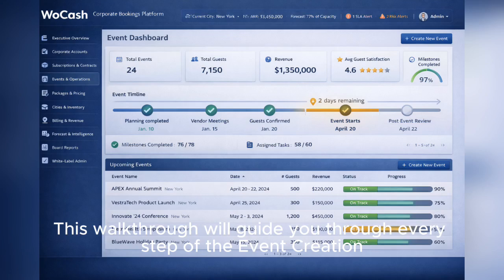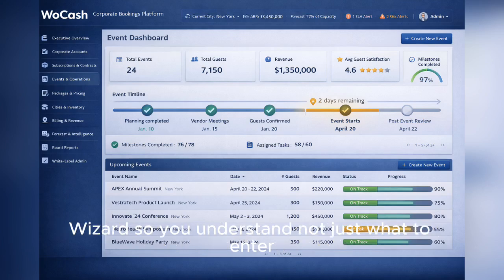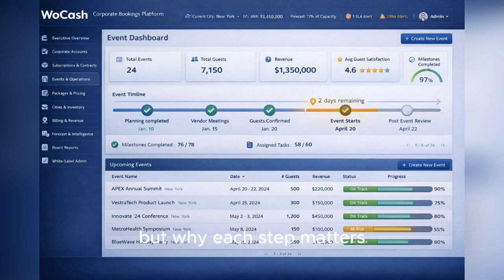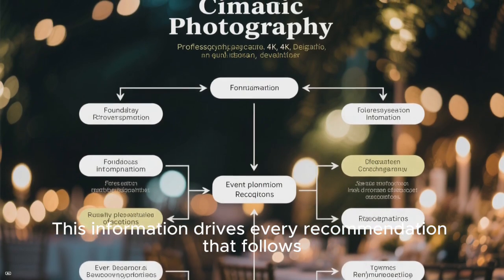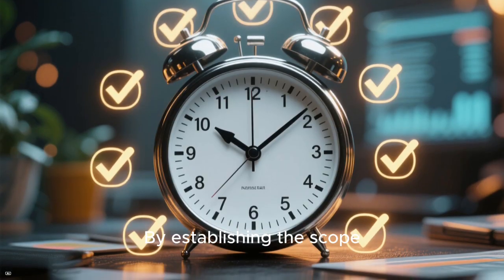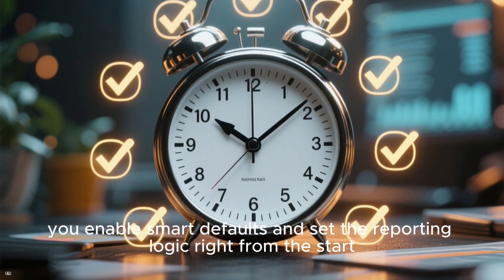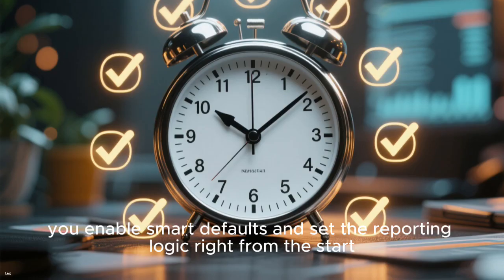WoCash Corp & Group Event Wizard Walkthrough 1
Event Creation Wizard Walkthrough
A Step-by-Step Guide to Planning Corporate Events with Confidence

This walkthrough explains every step of the Corporate & Group Bookings 15-Step Event Creation Wizard—showing how complex corporate event planning becomes structured, compliant, and repeatable.

Instead of starting with a blank dashboard, the wizard guides you through a proven workflow that ensures nothing critical is missed.

In this walkthrough, you’ll see how the wizard guides you through:

✔ Event definition and scope
✔ Stakeholder ownership and approvals
✔ Success criteria and KPIs
✔ Budget controls and financial guardrails
✔ Timeline planning and critical deadlines
✔ Location and travel optimization
✔ Experience and hybrid event design
✔ Vendor strategy and procurement rules
✔ Risk and contingency planning
✔ Policy and compliance alignment
✔ Sustainability and accessibility options
✔ Data permissions and privacy controls
✔ AI-powered review and recommendations
✔ Optional enhancements and upgrades
✔ Template creation and dashboard launch

🎯 Why the Wizard Matters

The Event Creation Wizard is designed to:

Reduce planning time

Prevent budget overruns

Eliminate approval confusion

Improve compliance and governance

Create reusable event templates

Deliver confidence before execution

The wizard is the system.
The dashboard is the outcome.

👥 Who This Walkthrough Is For

• HR and People Operations teams
• Operations managers
• Executive assistants and chiefs of staff
• Finance, legal, and compliance stakeholders
• Enterprise decision-makers

Watch before creating your first event

Share with stakeholders for alignment

Use as onboarding for new team members

Reference individual steps as needed

Start your next event with structure, clarity, and control.

▶ Launch the Event Creation Wizard

Corporate & Group Bookings
The wizard-driven operating system for corporate events.